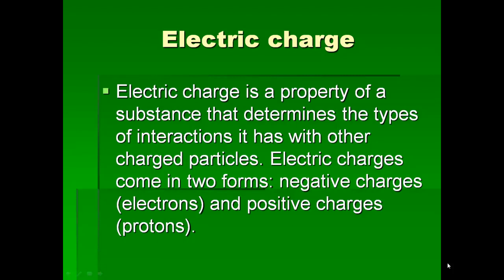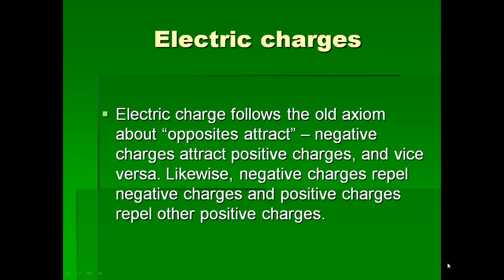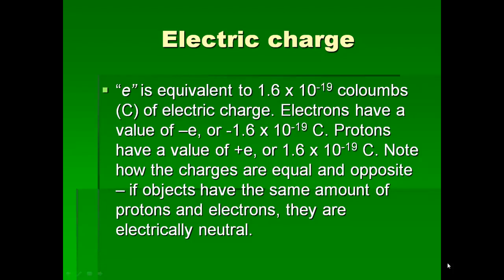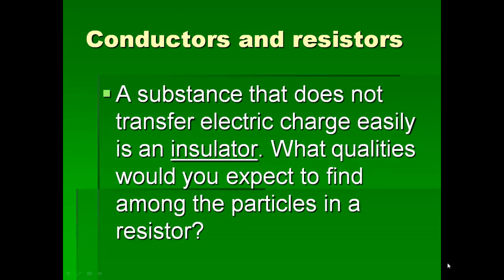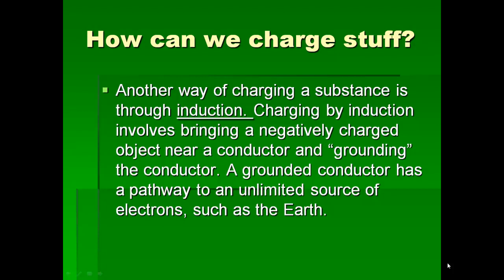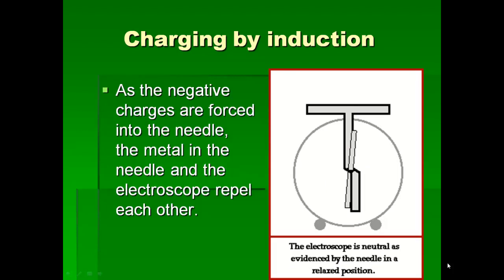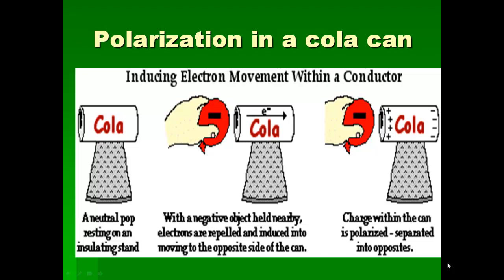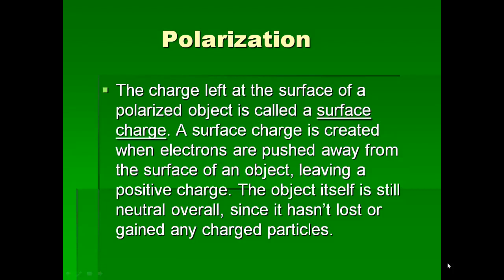Basics of charge and methods of charging